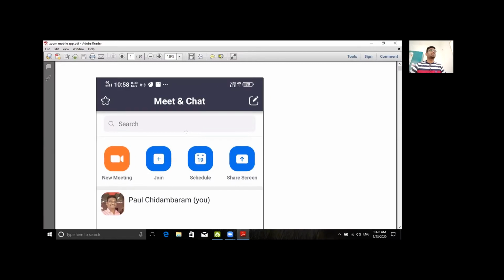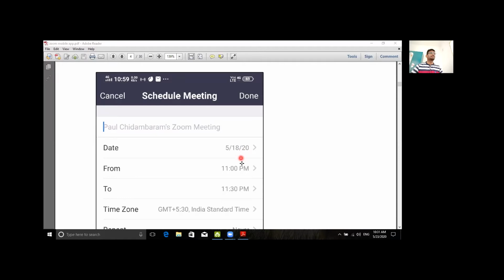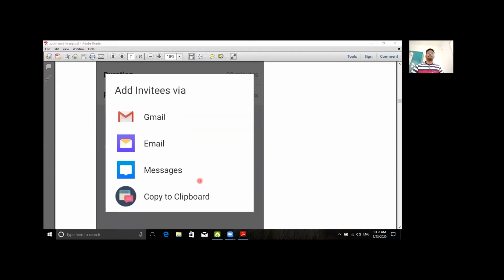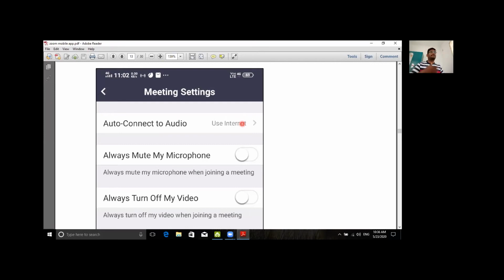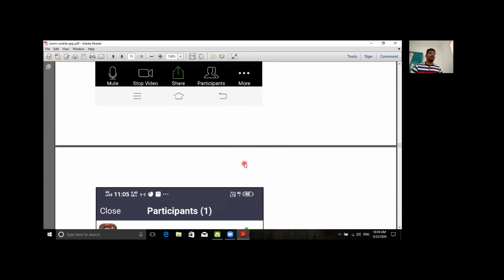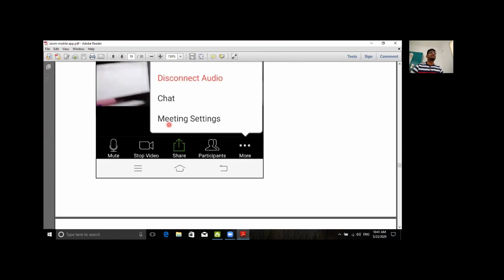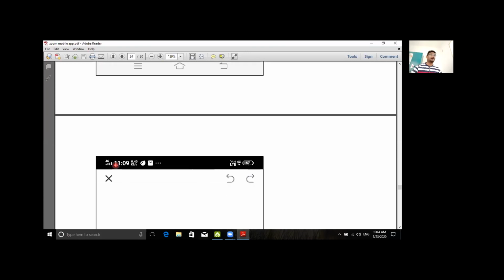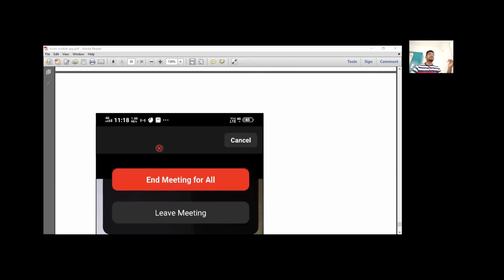How To Use Zoom Moblie App Basic To Teach Through Online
Hi, viewers, here I am sharing with you dear teaching fraternity about how to use zoom app to teach through online during this lock down period.